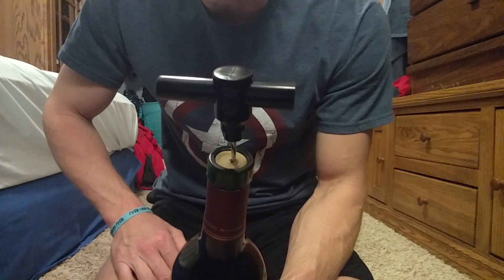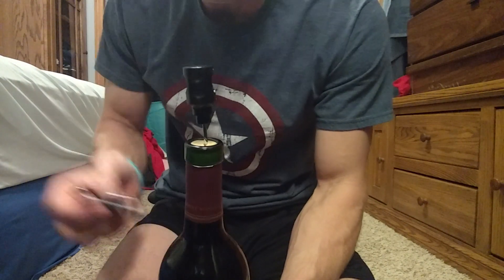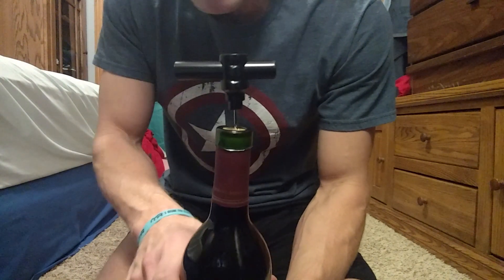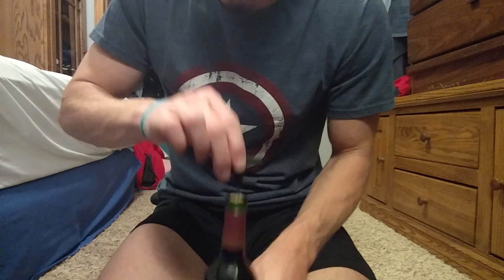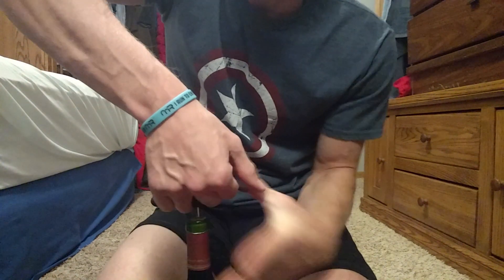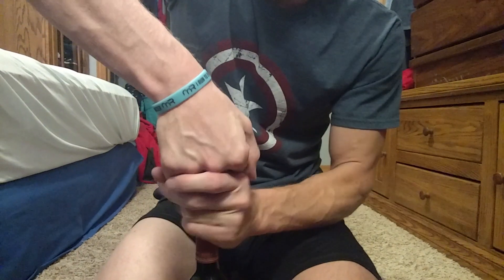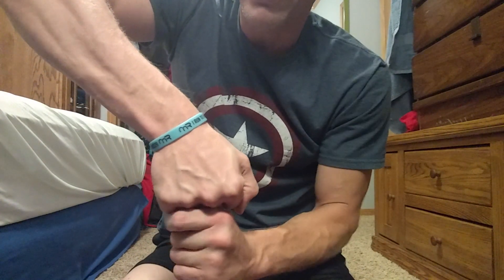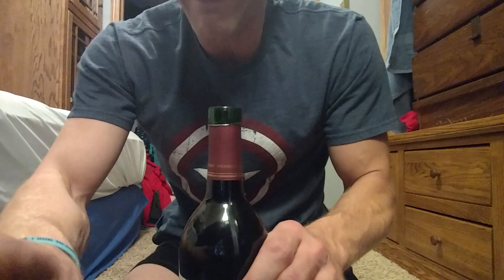How to Use a Corkscrew (Cheap, Pocket Corkscrew)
If you've ever tried one of the grocery store aisle corkscrews, they're pretty damn tough to use. The technique in the video is just a simple trick of force and leverage.